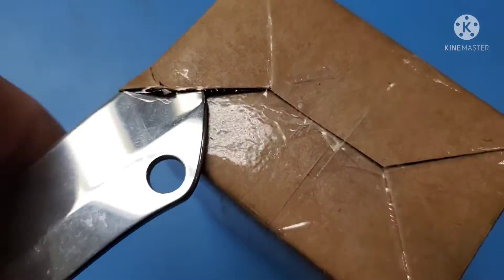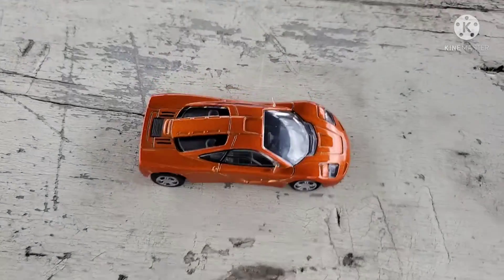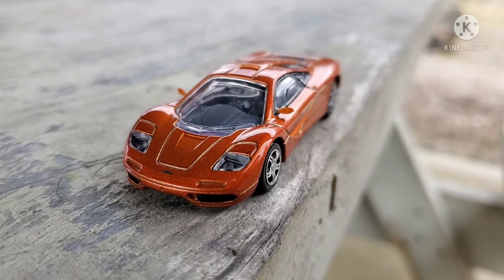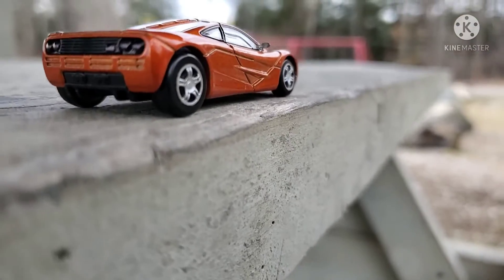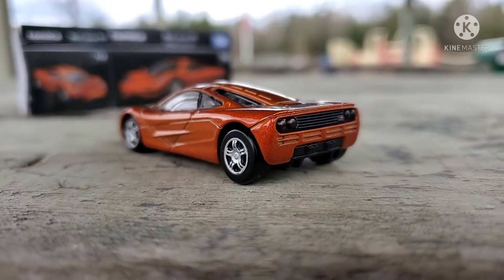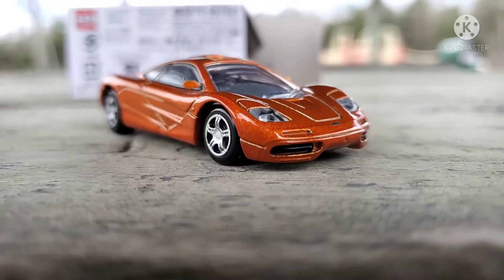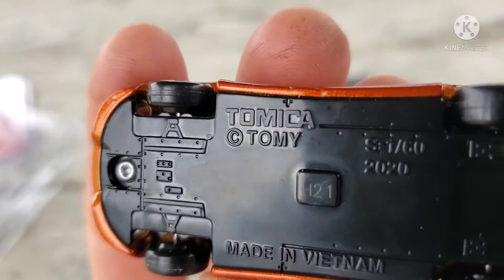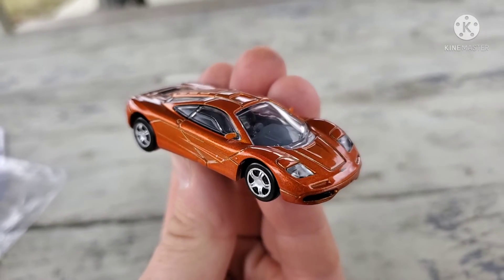1993 McLaren F1 by Tomy Tomica Premium: made in Vietnam by Takara Diecast 1/60 scale 1:60 Unboxing